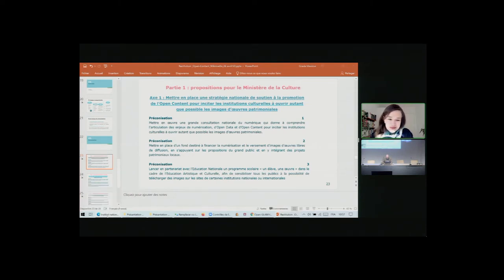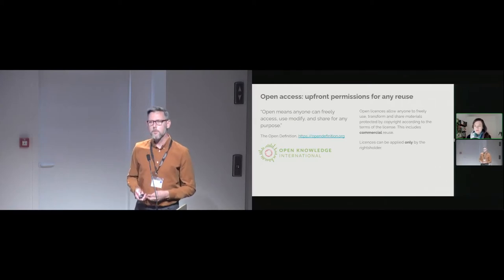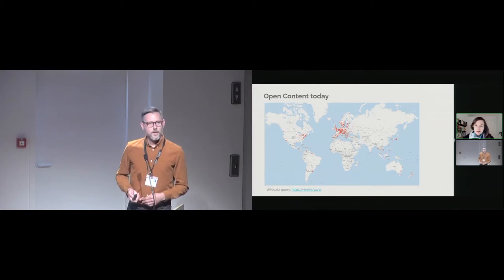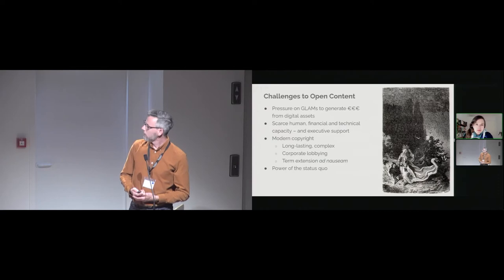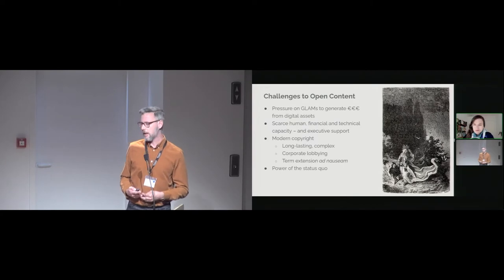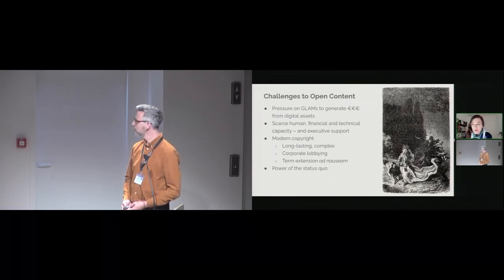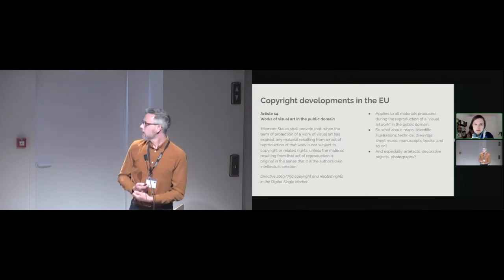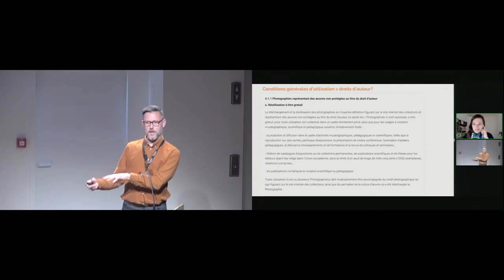Contexte international — Journée Wikimédia Culture & Numérique GlamWiki 2022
Contexte international par Douglas McCarthy (Europeana) et Larissa Borck (Sörmlands museum).

Troisième édition de la Journée Wikimédia Culture et Numérique spéciale open content organisée par Wikimédia France en partenariat avec l’INHA, le Clic France et les Archives nationales le 26 avril 2022.

▶️ Pour soutenir le travail de Wikimédia France : ◀️